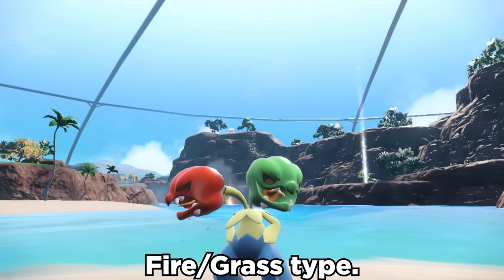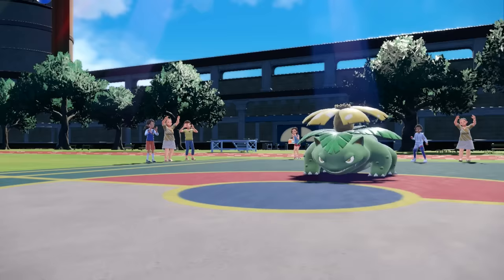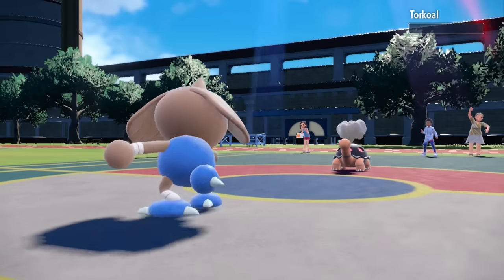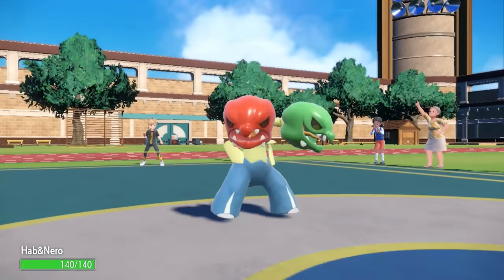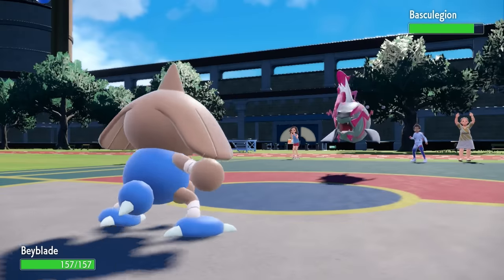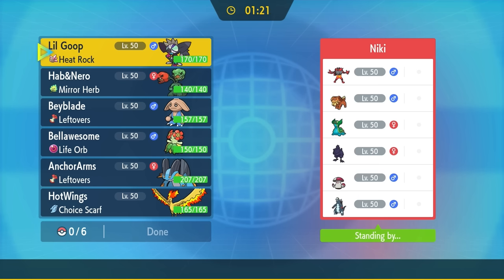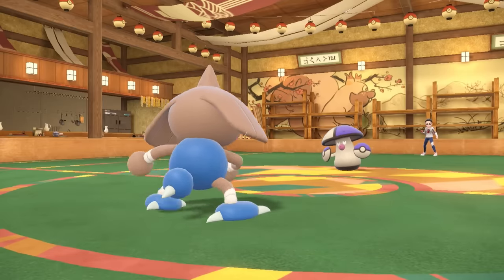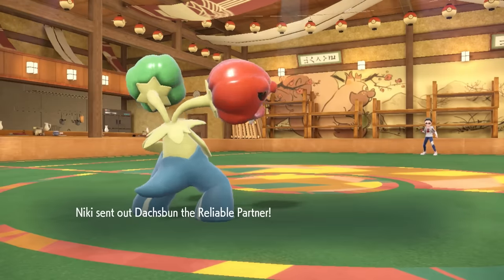No One Uses Scovillain, But It's Super Unique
We must extract the spice

Merch!